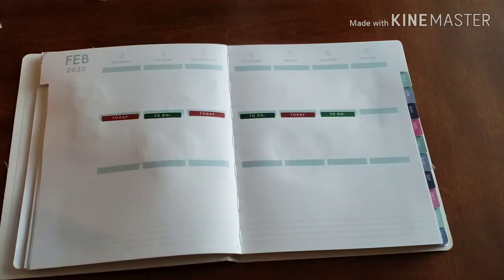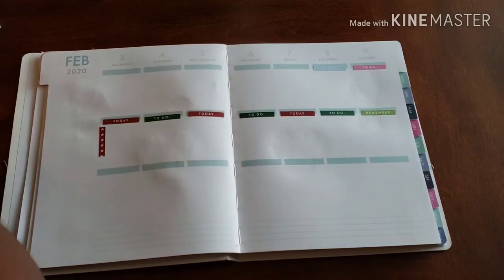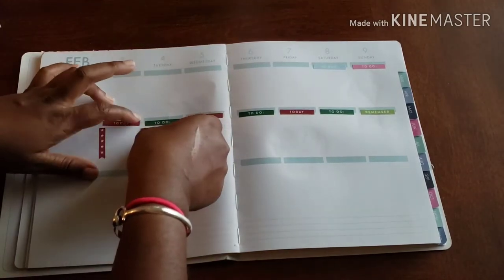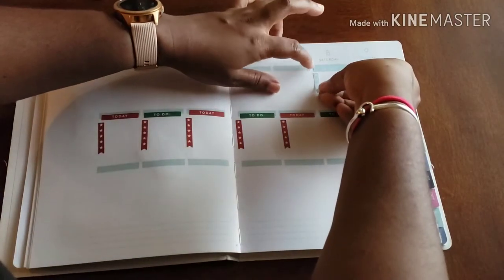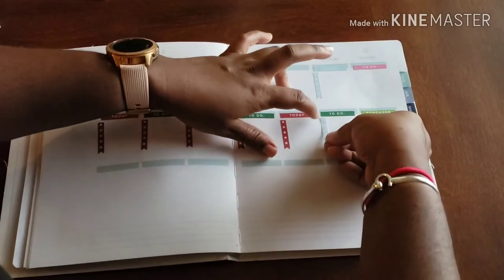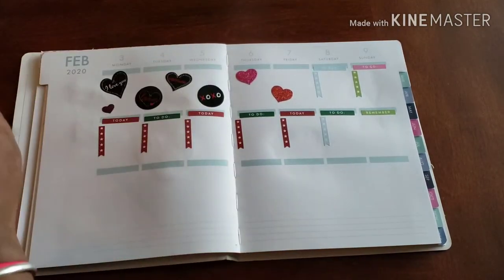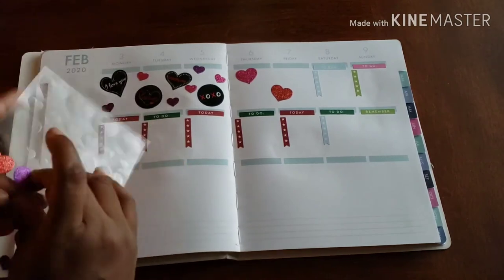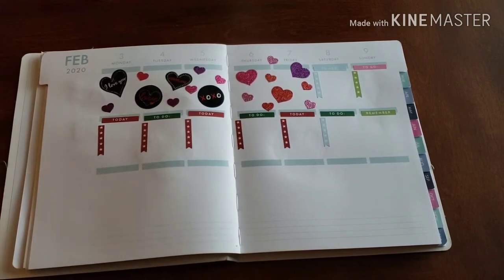Personal Planner - Feb 3 9, 2020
Personally things have been all over the place that I beyond need my planner to keep me in order. Lets PLAN!!

Don't Forget ...